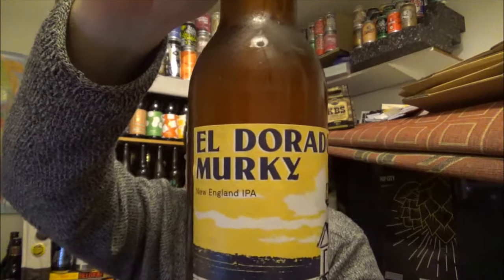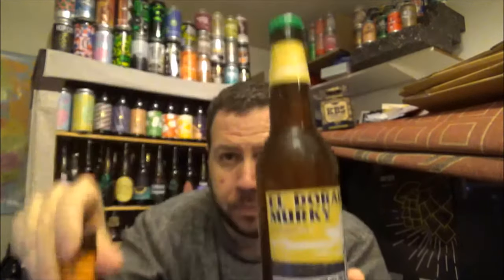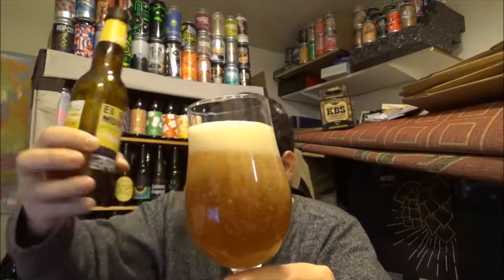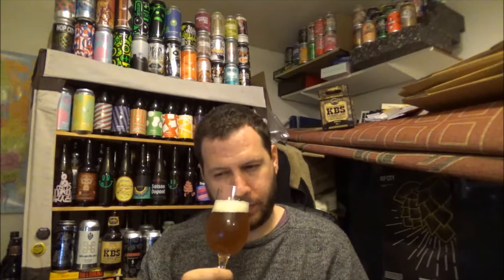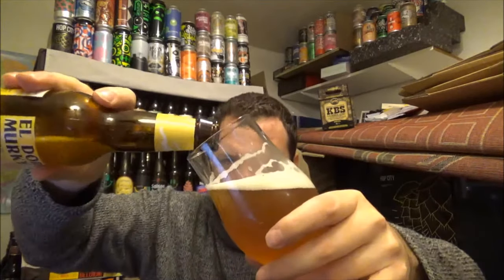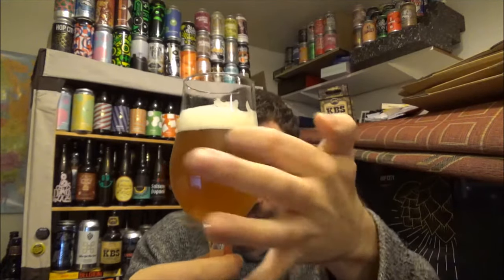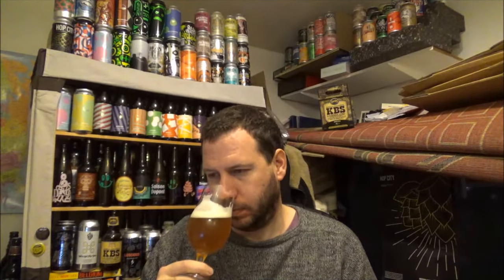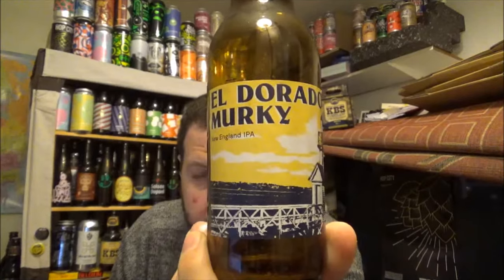#789 Beer52 X Brouwerij Anders | El Dorado Murky - NEIPA 6.5%ABV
Brewery’s - Beer52 & Brouwerij Anders
Locations -Edinburgh, Scotland & Belgium.
Beer - El Dorado Murky NEIPA
Style - IPA (New England)
ABV - 6.5%
IBUs - Not Available.
Reviewed on - 22nd November 2017.
Commercial Description - With the same malt and yeast base as its Citra sister, this opaque juice bomb is bursting
with the incredible aromas of
pear, watermelon and stone fruit
that the El Dorado hop is so
rightly famous for.

Part of Beer52 monthly box for Nov 2017.